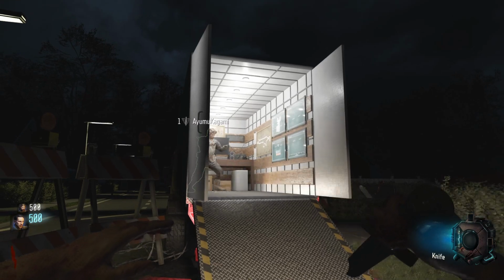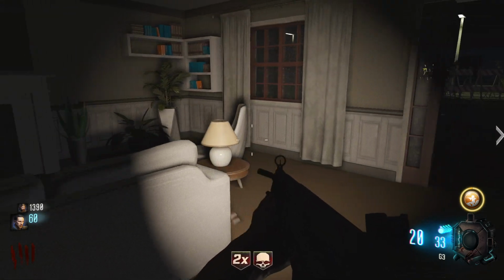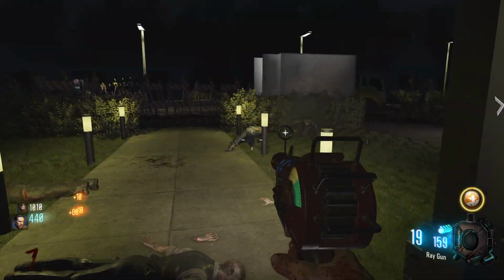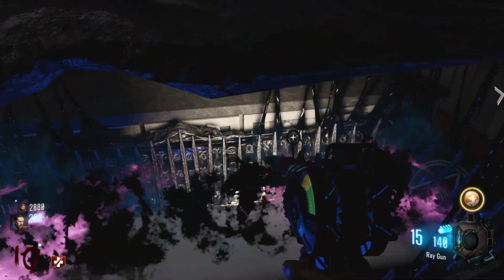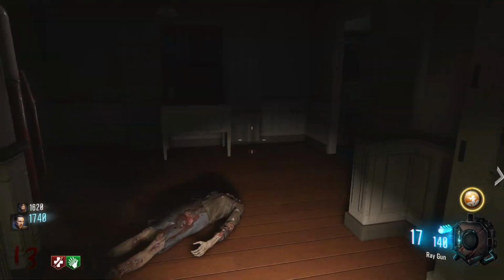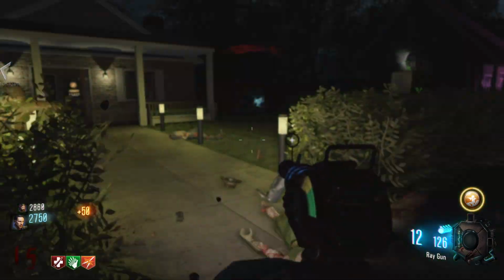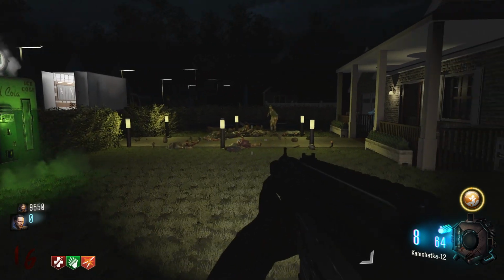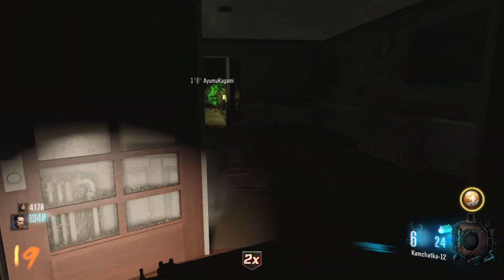Phasmophobia zombies! |Call of Duty Black Ops 3 custom zombies￼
A custom zombies map made to replicate Willow Street house from Phasmophobia ￼